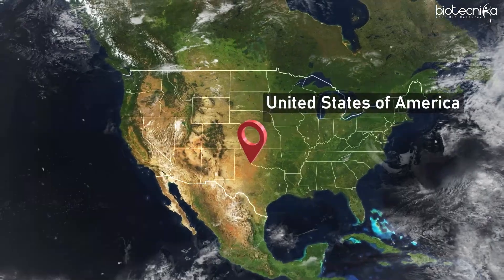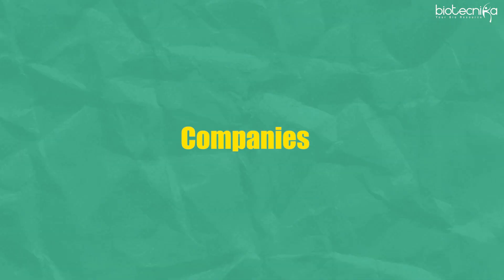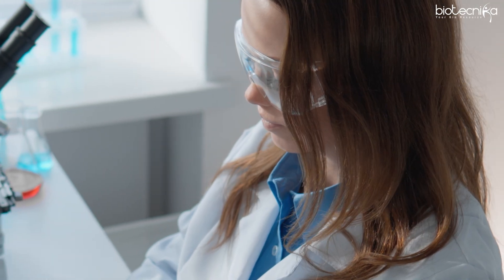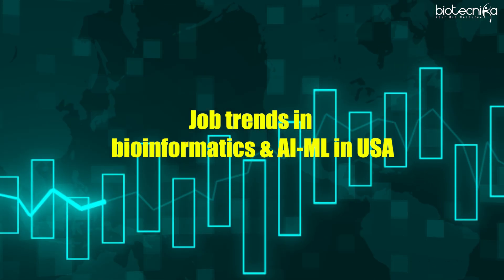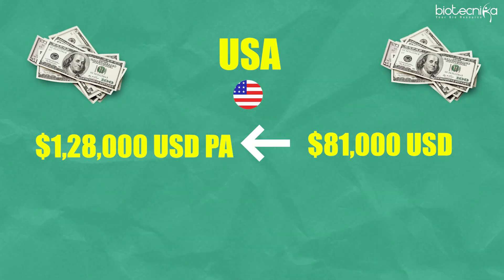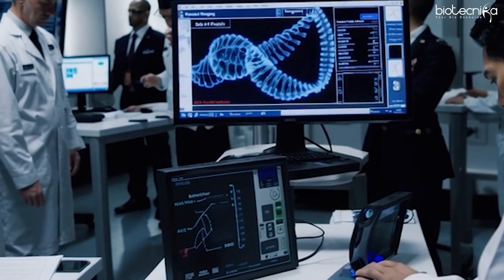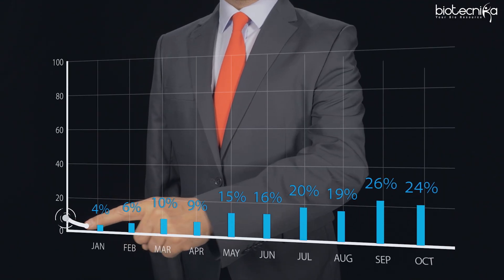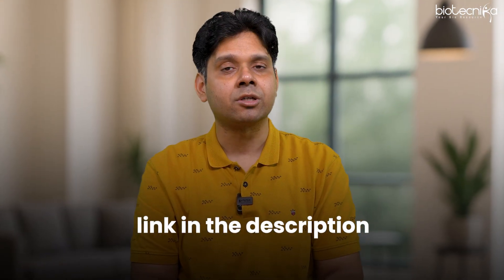India vs USA Bioinformatics Job Hiring Trends You Need to Know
Are you planning a career in bioinformatics? This video dives deep into the 2025 job trends in both the USA and India. From salary comparisons to in-demand skills and job roles, we’ll help you understand where the opportunities truly lie.

Coding for Biologists: Hands-on Training Program with 3, 6 & 12-Month Project Work in Python, R, BioPython, and CADD for Biological Data Analysis.

📊 What you'll learn:
✅ Salary comparison: USA vs India
✅ Most in-demand skills in 2025
✅ Top job roles – Genomics Analyst, Data Scientist, AI in Medicine
✅ Research vs Industry opportunities
✅ Which country is better for freshers?

Whether you're a student or a professional, this guide is your roadmap to a successful bioinformatics career!